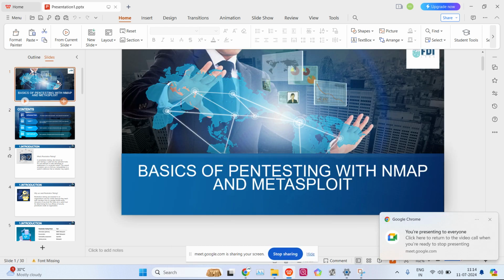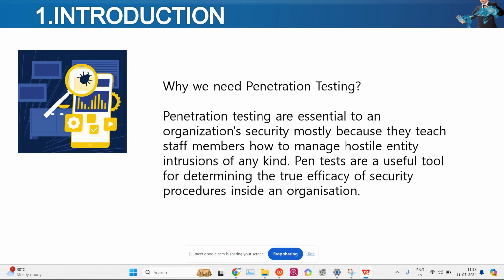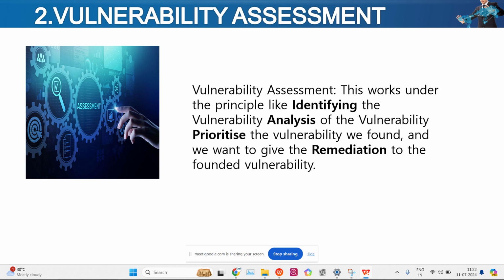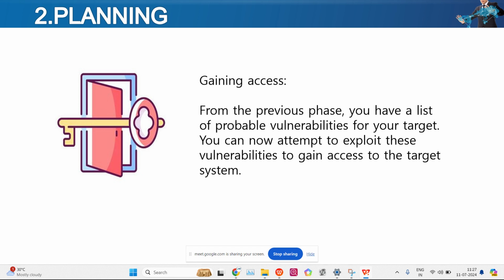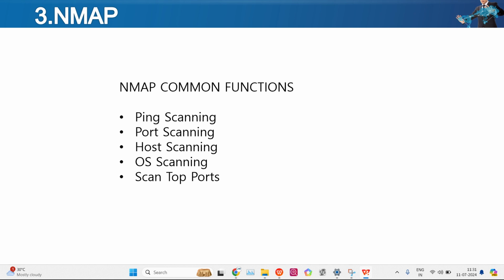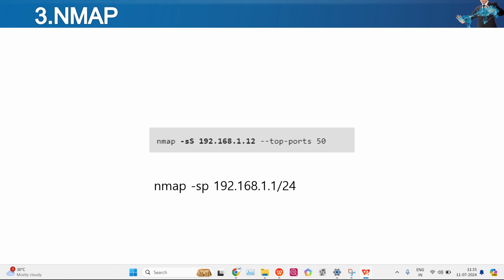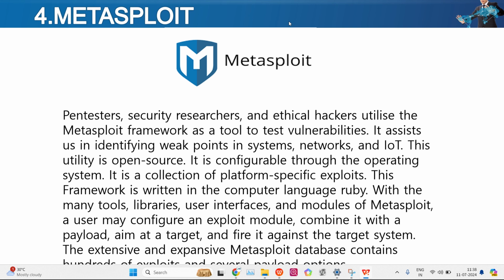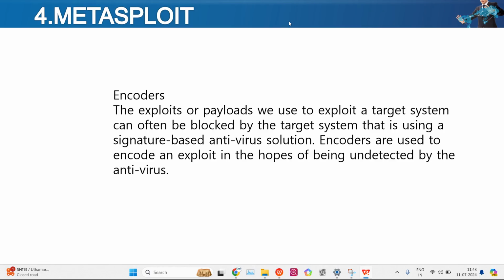Penetration with Nmap and Metasploit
Welcome to our tutorial on basic penetration testing using two powerful tools: Nmap and Metasploit. In this video, we'll walk you through the essential steps of conducting a penetration test on a target system.

What You'll Learn:

Introduction to Nmap: Learn how to use Nmap for network discovery, scanning, and enumeration of services running on remote systems.
Understanding Vulnerabilities: Identify potential vulnerabilities in target systems through Nmap scans.
Exploitation with Metasploit: Utilize Metasploit to exploit vulnerabilities discovered earlier and gain access to target systems.
Post-Exploitation Techniques: Explore post-exploitation techniques using Metasploit to maintain access and gather valuable information.

🔍 Dive Deep into Digital Forensics! 🔍

Welcome to our comprehensive guide on Digital Forensics, your one-stop destination for gaining essential knowledge and skills in this fascinating field. In this video, we'll cover the following topics:
Digital Forensics fundamentals
Data Analysis techniques
Image and Mobile Forensics
Computer and Network Forensics
Cyber Forensics insights
Handling Digital Evidence
Data Recovery & Extraction methods
Popular Forensic Tools
Importance of Chain of Custody
Digital Forensics
Data Analysis
Image Forensics
Mobile Forensics
Computer Forensics
Network Forensics
Cyber Forensics
Digital Evidence
Data Recovery
Forensic Tools
Chain of Custody
Data Extraction
Steganography
Encryption
Malware Analysis
cybersecurity
digital investigation
forensic analysis
incident response
Ethical Hacking
Instructor & Tech Enthusiast
information security
tech tips & tricks
IT Security
FDI LABS
FDI LABS CLASSROOM
FDI LABS ACADEMY

Whether you're a student, IT professional, or just curious, this video provides everything you need to understand and excel in digital forensics. Enhance your EDUCATION, LEARNING, and TRAINING with our expert content. Empower yourself with the KNOWLEDGE and AWARENESS critical for digital investigations.
Network Forensics
Cyber Forensics
Digital Evidence
Data Recovery
Forensic Tools
Chain of Custody
Data Extraction
Steganography
Encryption
Malware Analysis
cybersecurity
digital investigation
forensic analysis
incident response
Ethical Hacking
Instructor & Tech Enthusiast
information security
tech tips & tricks
IT Security
FDI LABS
FDI LABS CLASSROOM
FDI LABS ACADEMY
INCOMETAX
LAW ENFORCEMENT
DGGI
DRI
INCOMETAX INVESTIGATION

blockchain based voting system project
blockchain and cryptocurrency
blockchain app
blockchain architect jobs
blockchain animation
blockchain and cryptocurrency course
blockchain and cybersecurity
blockchain and cryptocurrency full course
blockchain app development
blockchain and ai
blockchain and web 3.0
blockchain and smart contracts
blockchain and web3
blockchain and solidity